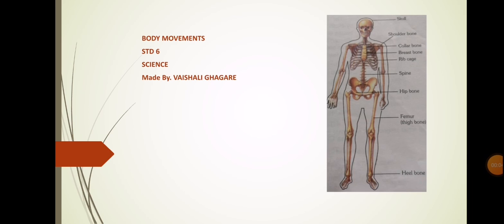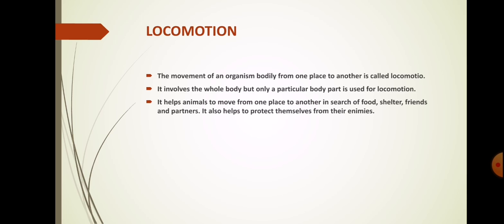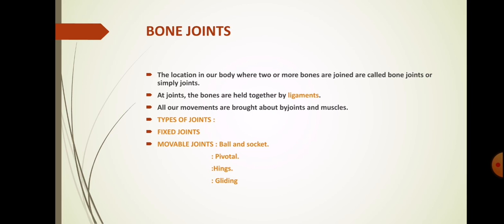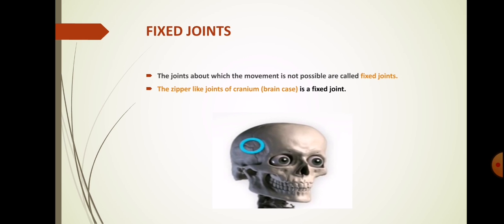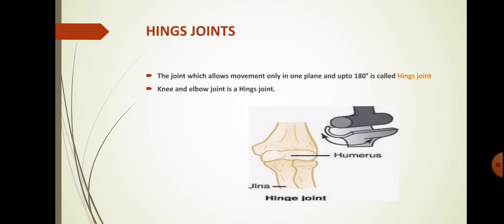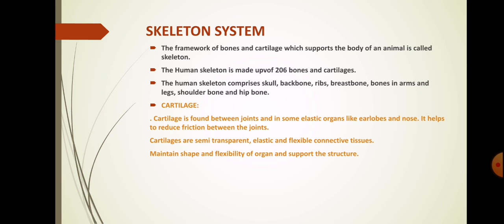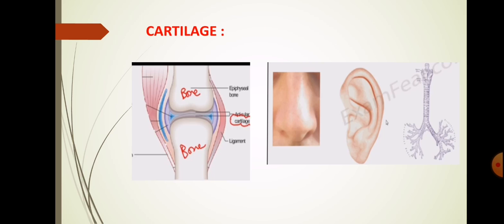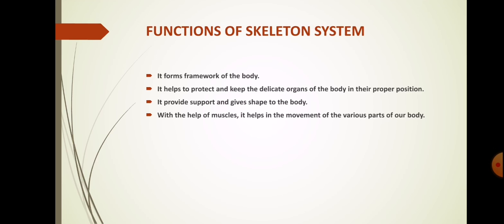BODY MOVEMENTS, STD 6,SCIENCE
Locomotion, Movements, Joints, Different types of joints, Skeleton system and its functions.